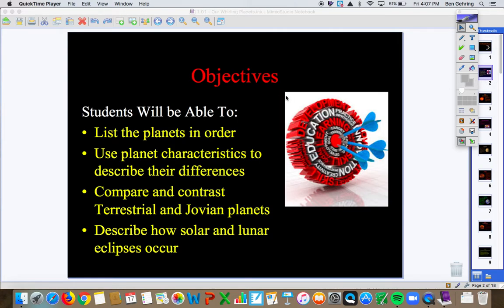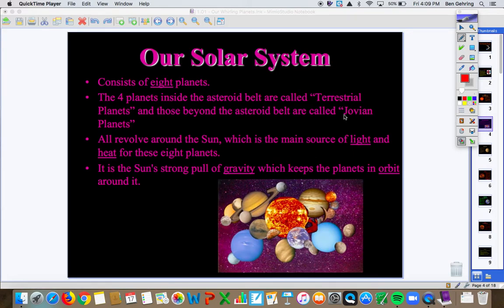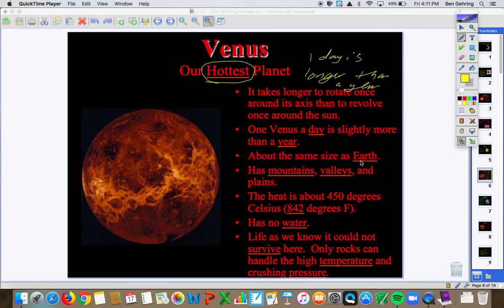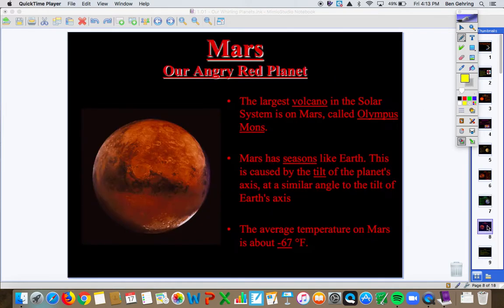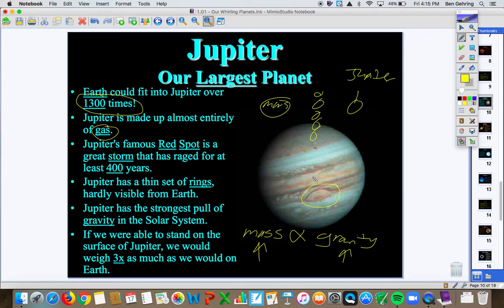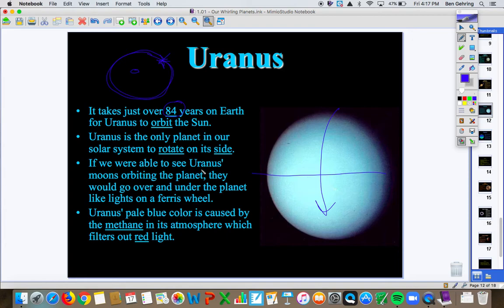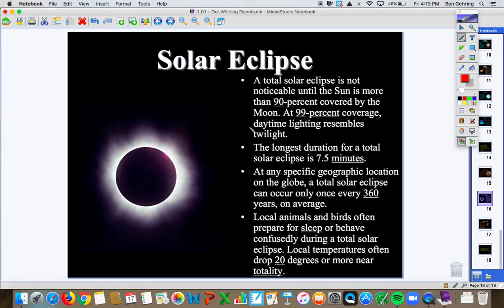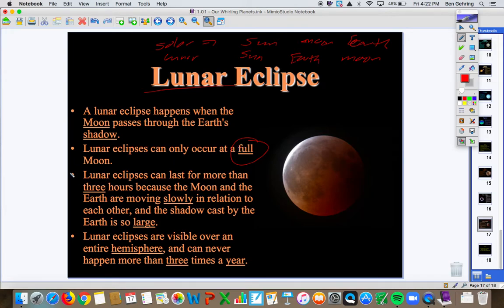1.01 - Solar System Introduction